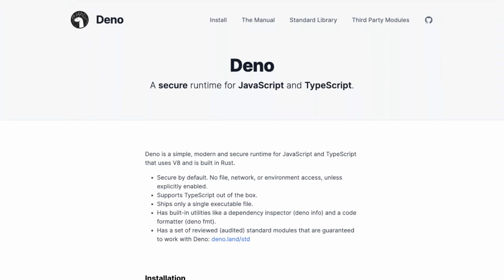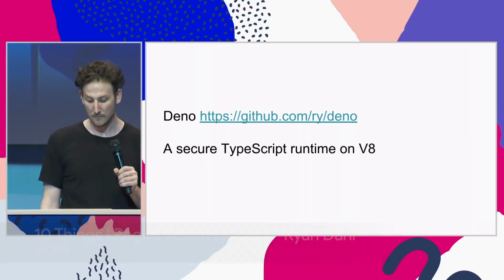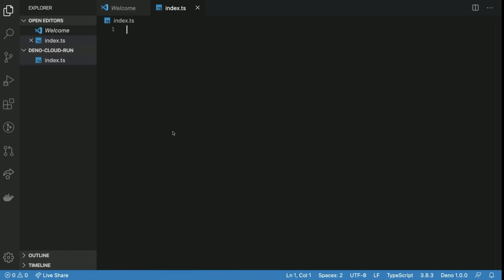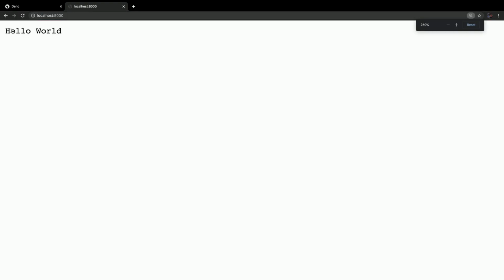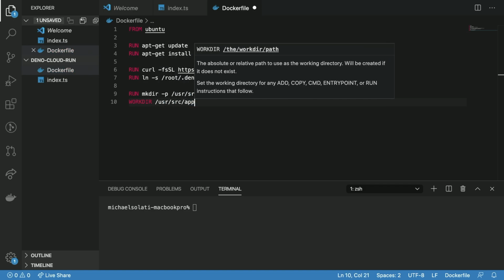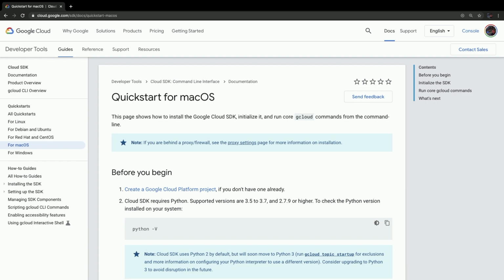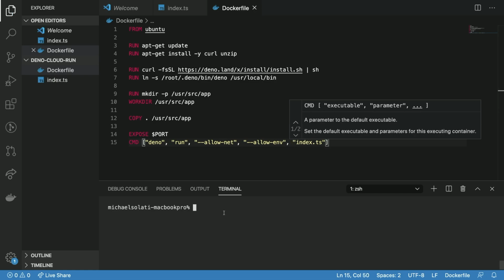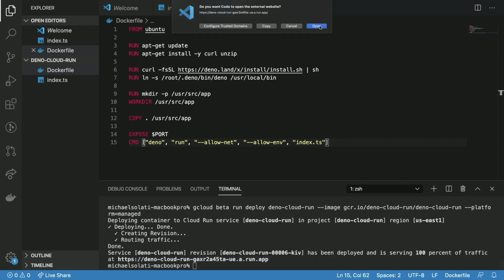Deno on Cloud Run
Deno 1.0 launched just 24 hours ago! So we’re going to install Deno and set up a web server. Then we’ll containerize and deploy it to Google Cloud Run, Googles fully managed compute platform for deploying and scaling containerized apps quickly. Think Cloud Functions meets Docker.